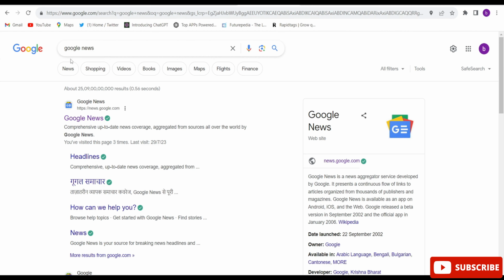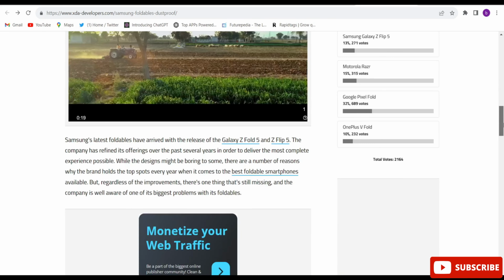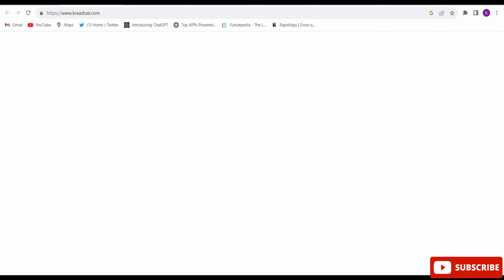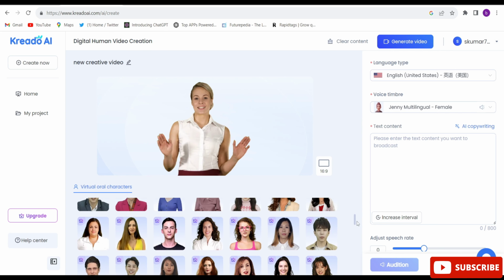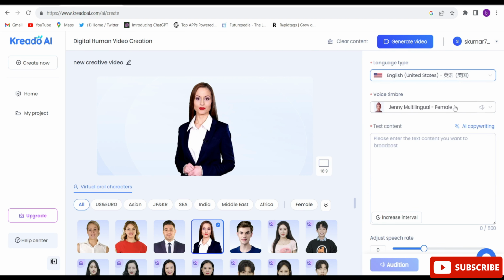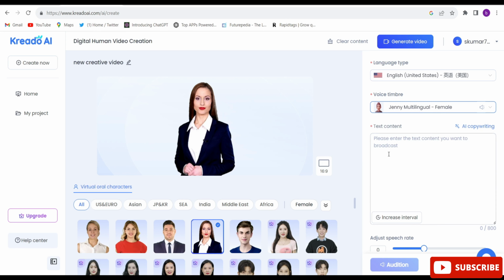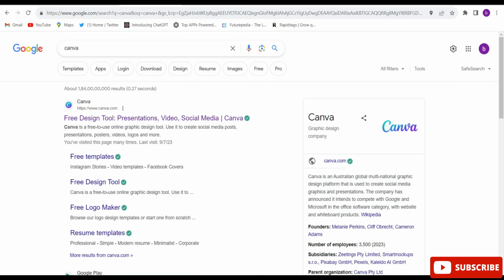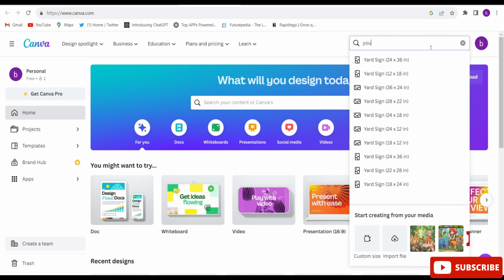Make News Video With Google News + KreadoAI +Canva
In this video you learn How to Create a News Channel With AI | AI News Video Generator | AI News Video Maker | News Video AI. how to create a news channel with the help of Kreado AI, Canva and VSDC Video Editor. Now Anyone can create their own news channel on youtube and make money. So i have disclosed step to step how to find latest news, how to make anchor video, how to find free background video and finally how you can customized videos and get ready the news channel video. @ObscuriousAI